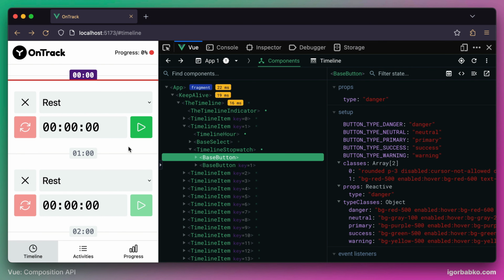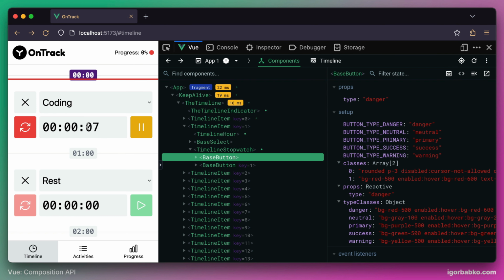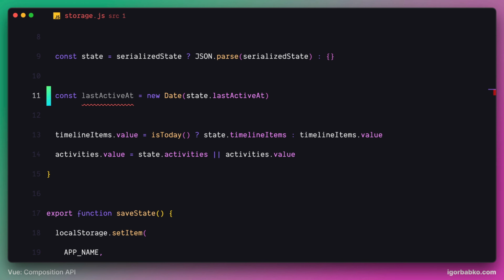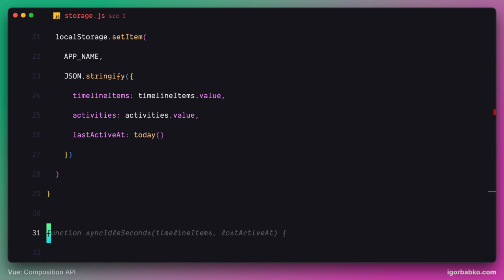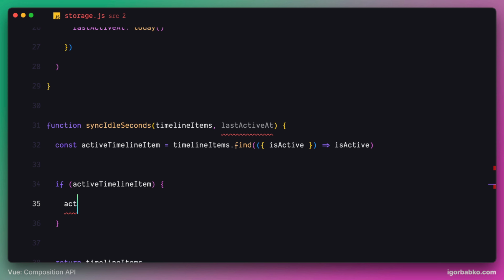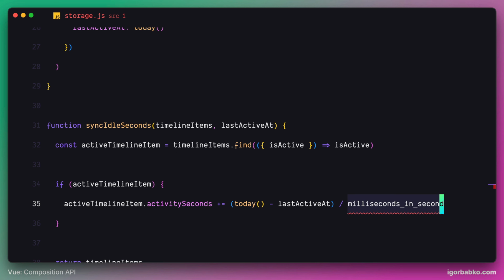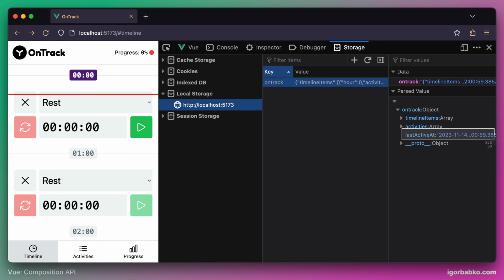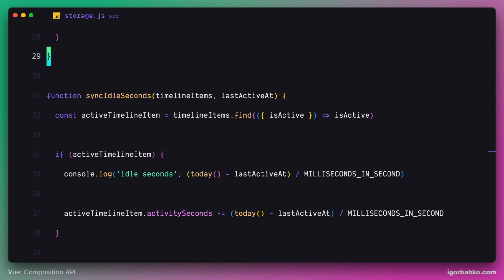Vue Composition API From Scratch #124 - Syncing idle time